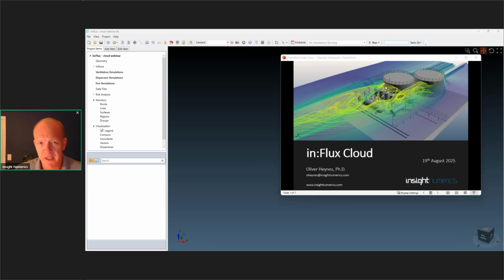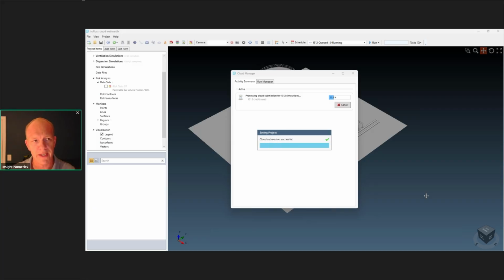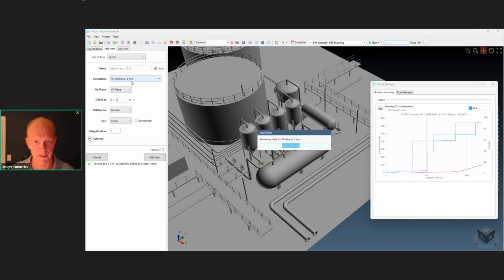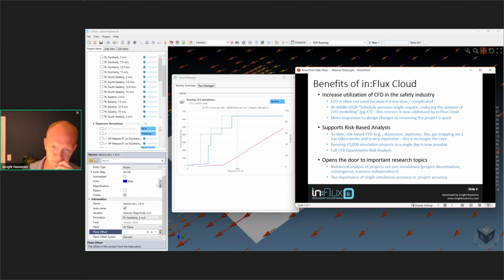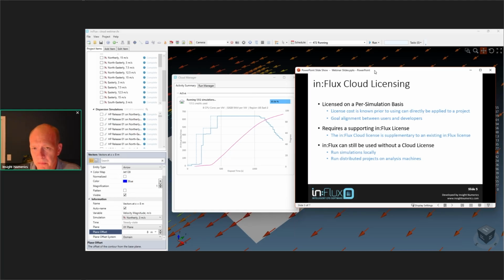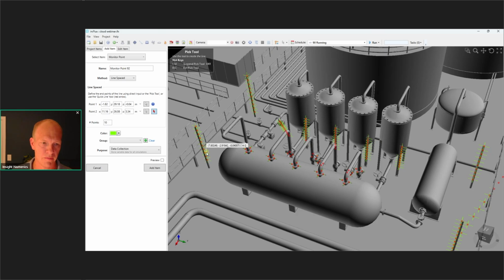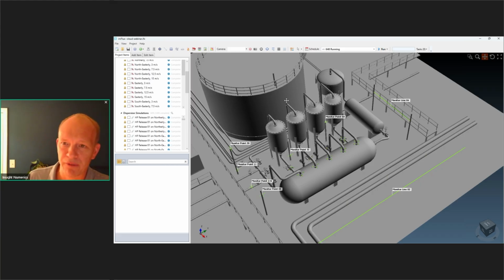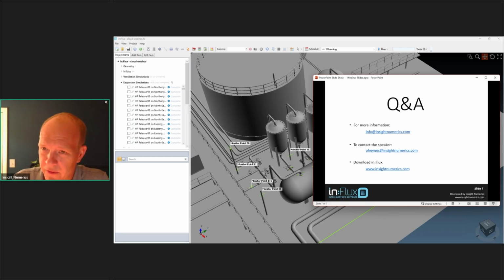in:Flux Cloud Webinar - Running Over 1,000 CFD cases in under 45 minutes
Recording of our August 19th, 2025 webinar about in:Flux Cloud. This webinar is a live demonstration of setting up, running and post-processing over 1,000 CFD simulations in under 45 minutes using the cloud computing capability available in version 4.0 of in:Flux and beyond.

In the webinar, you will see:
     - How to use in:Flux Cloud
     - A project of 1,300 CFD simulations completed LIVE from scratch
     - How your organization can benefit from in:Flux Cloud